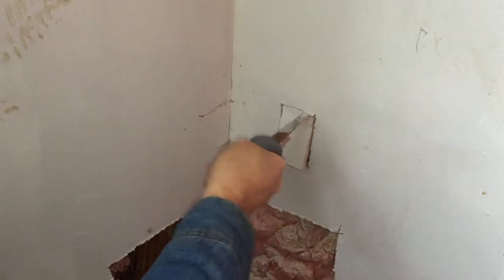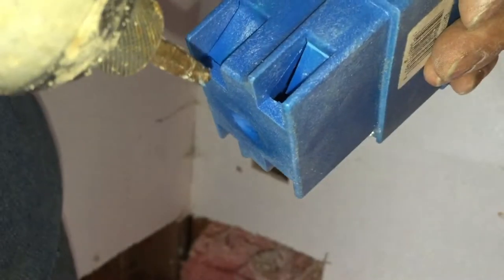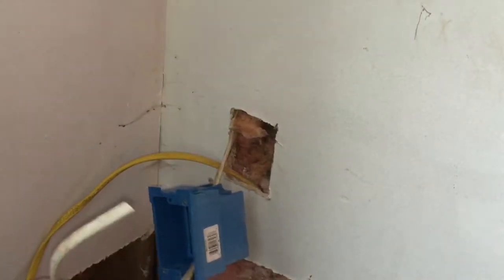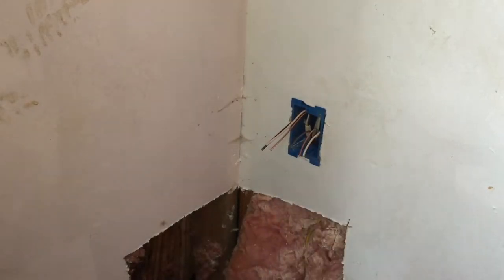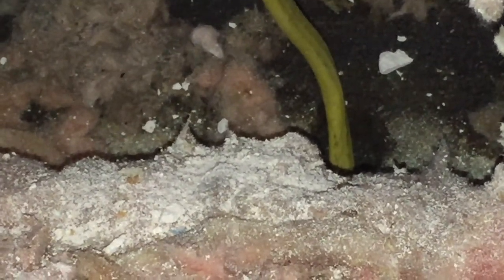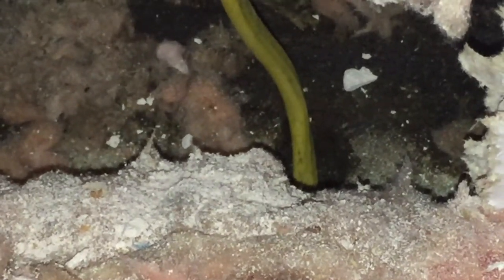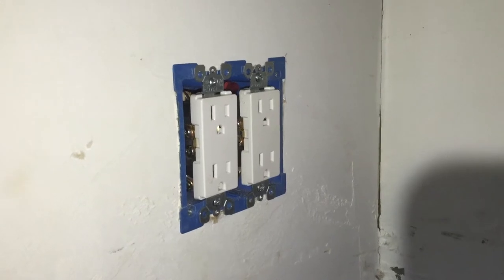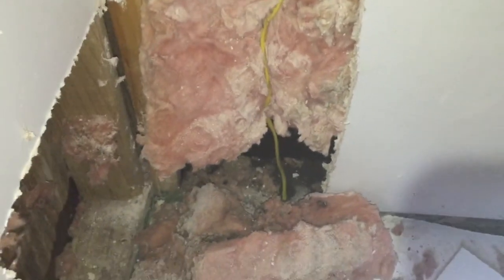Rats Ate My Wiring part 2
This is part 2 showing you how to install new electrical boxes after Rats have chewed wiring in a tool shed.